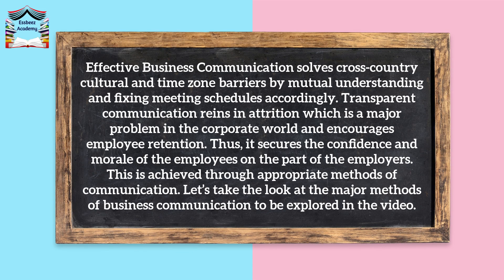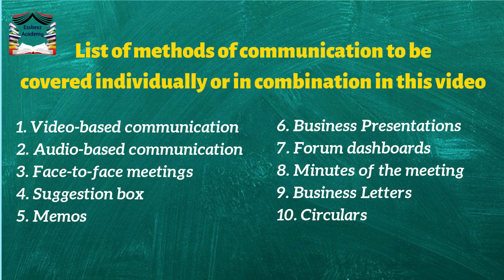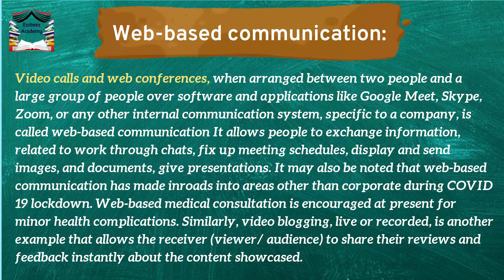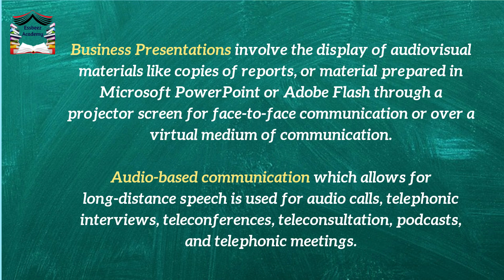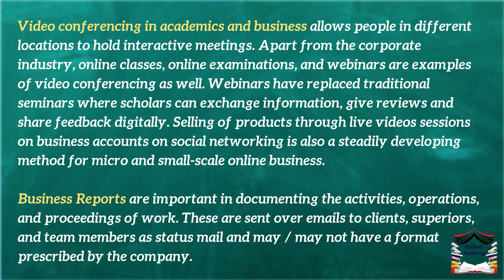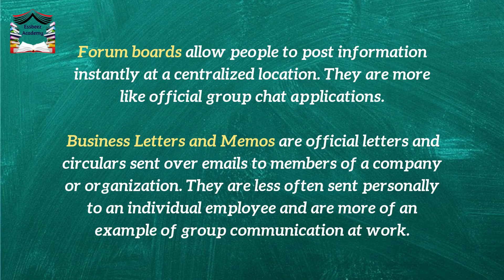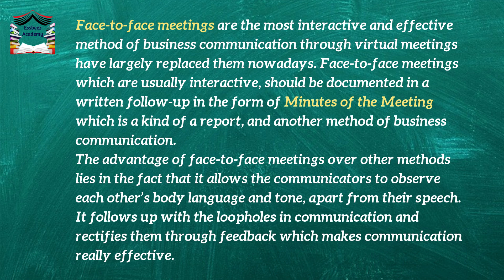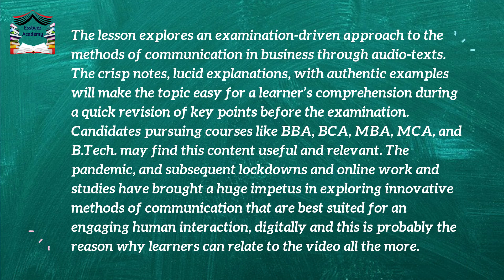Methods of Business Communication : An Audio-text based video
The lesson explores an examination-driven approach to the methods of communication in business through audio-texts. The crisp notes, lucid explanations, with authentic examples will make the topic easy for a learner’s comprehension during a quick revision of key points before the examination. Candidates pursuing courses like BBA, BCA, MBA, MCA, and B Tech may find this content useful and relevant. The pandemic, and subsequent lockdowns and online work and studies have brought a huge impetus in exploring innovative methods of communication that are best suited for an engaging human interaction,  digitally and this is probably the reason why learners can relate to the video all the more.

Share your valuable feedback through comments for an interactive learning experience.